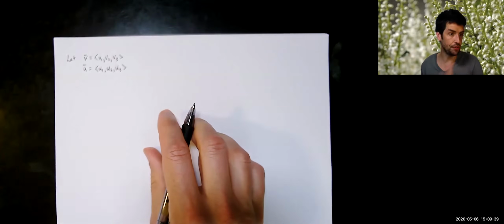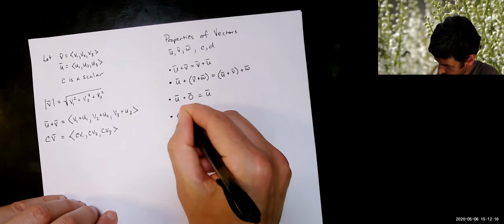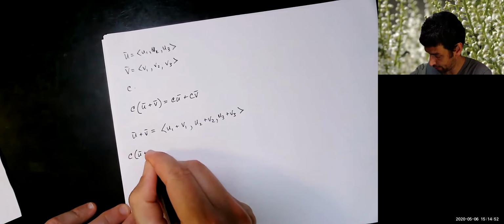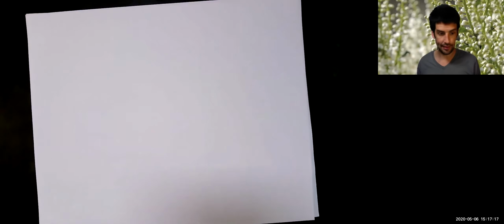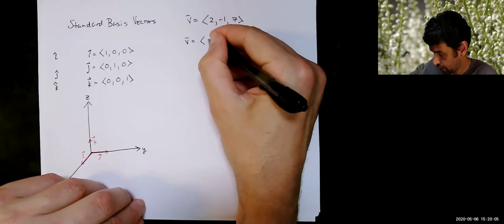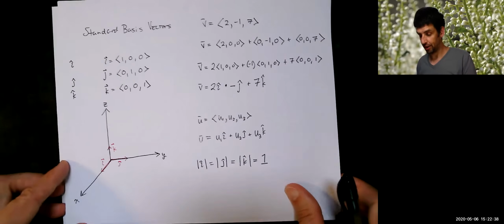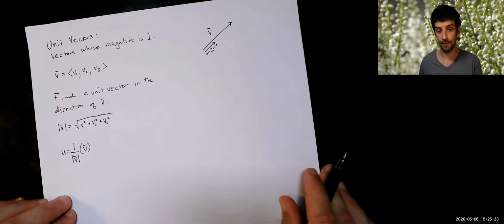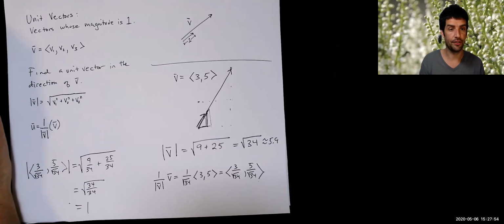163 12 2 Vectors p2